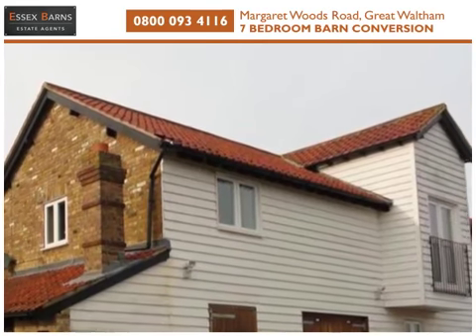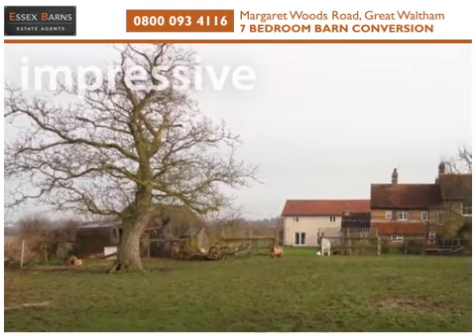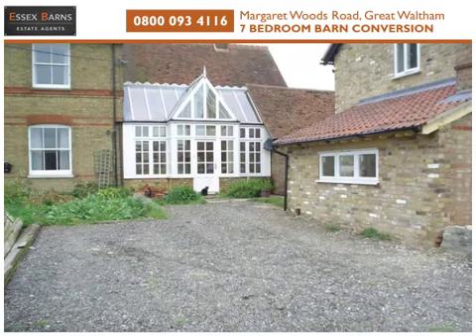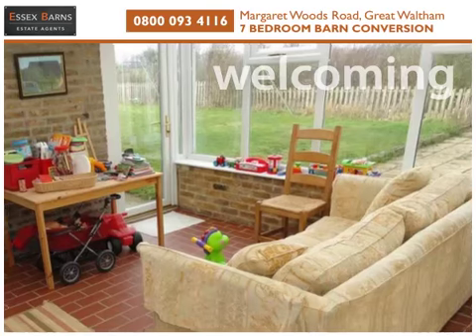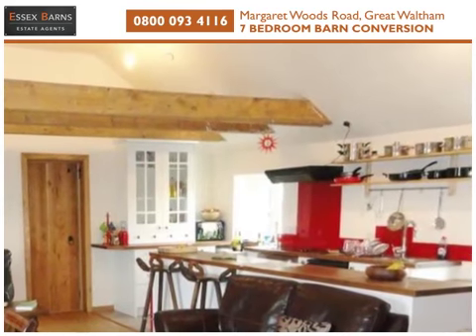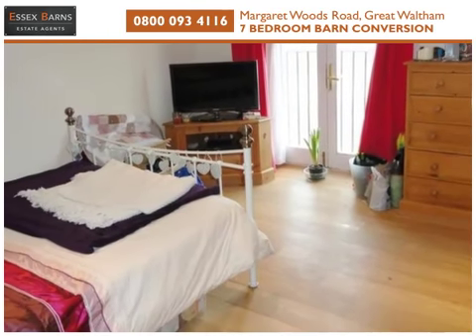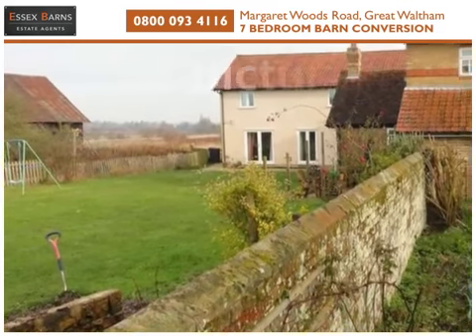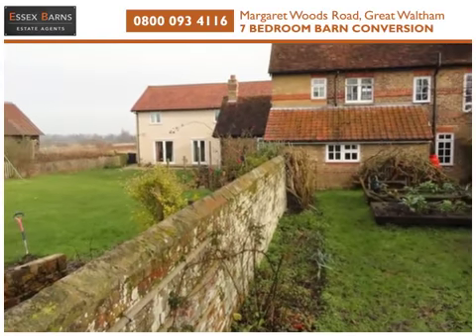5-7 Bed Barn & Farmhouse For Sale @ Great Waltham, Chelmsford, Essex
ESSEX BARNS Estate Agents are pleased to offer For Sale this UNIQUE & CHARMING BARN WITH 19th CENTURY FARMHOUSE ON 0.5 ACRE PLOT IN BEAUTIFUL COUNTRYSIDE, Versatile 5-7 Bed Property ideal for large Family, A mix of Traditional & Contemporary is offered with a Modern 2/3 Bed Barn plus Original 3/4 Bed House boasting Glass Atrium Entrance, Sitting Room with Wood Burner, central Dining Room with Rayburn, En-Suites with Roll-Top Bath PLUS MUCH MORE. Outside there are Mature Gardens, Garage, Stable, Paddock & Natural Pond